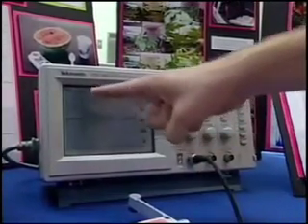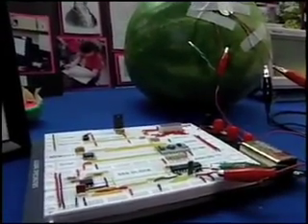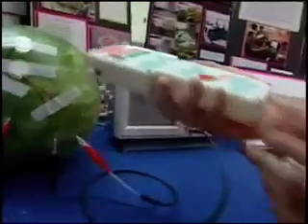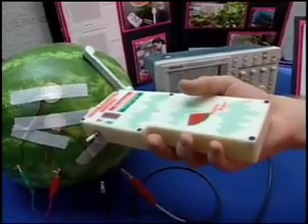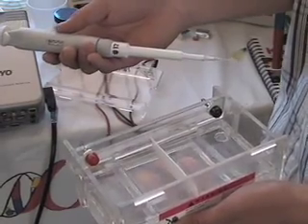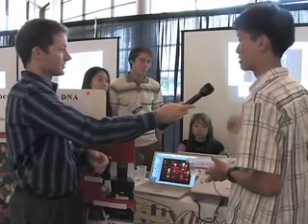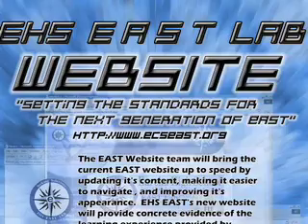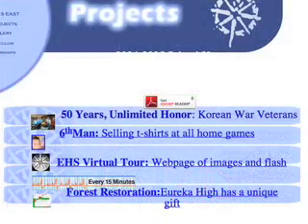ITM 7: Show & Tell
This episode of the Infinite Thinking Machine showcases student-created projects using a wide range of digital tools.